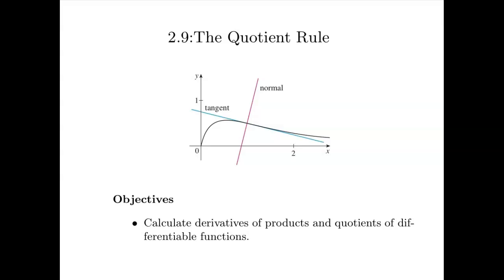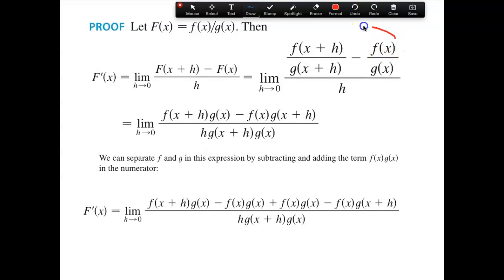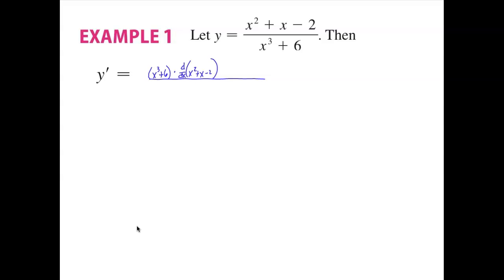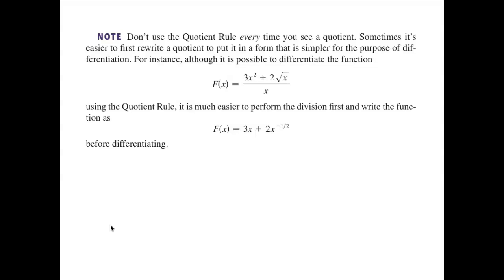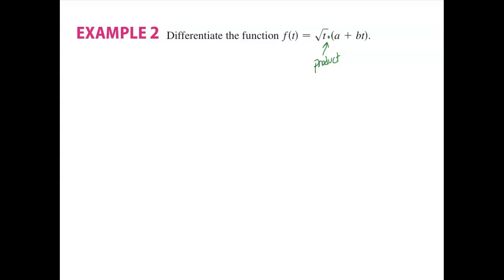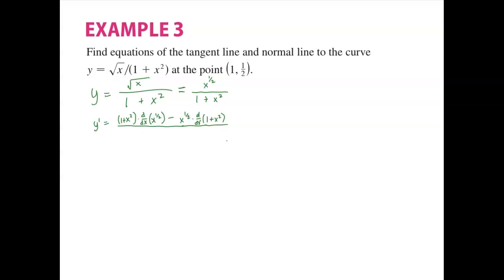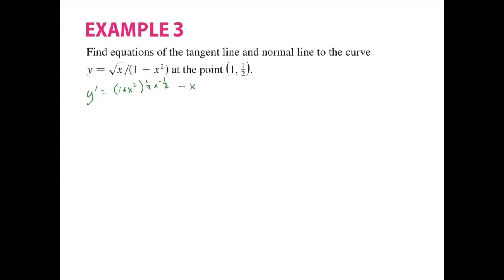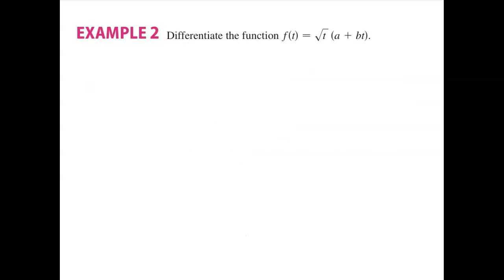2.9 The Quotient Rule Lecture